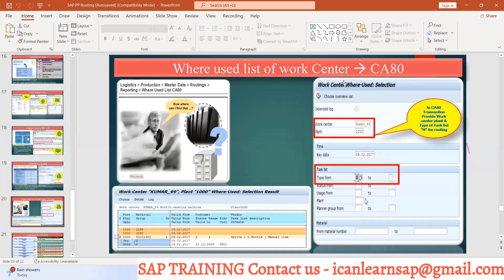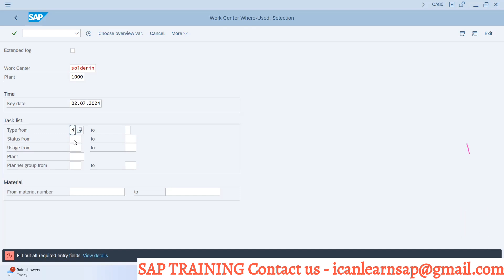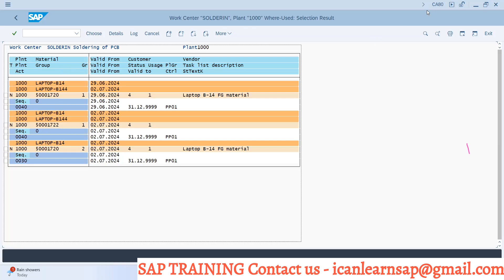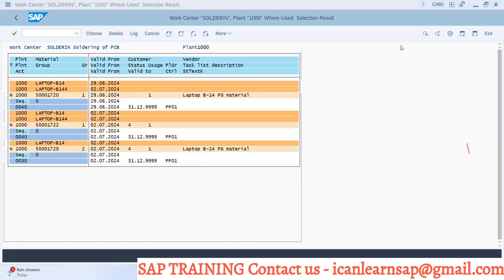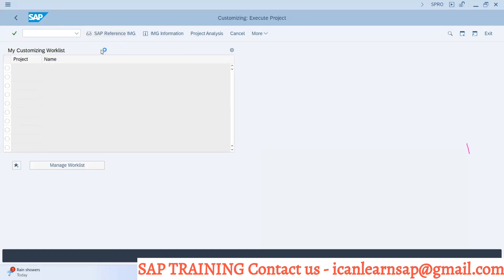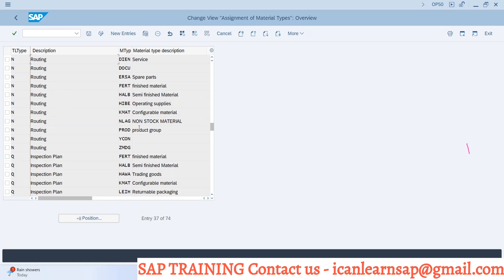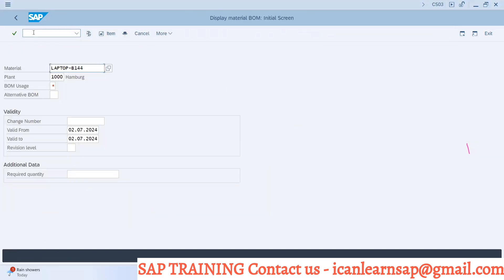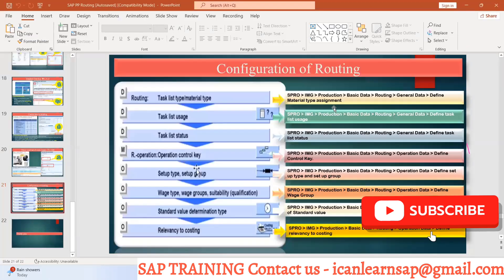Day 53 - how to find a work centre used in Routing | Report | CA80 | Work Centre where used list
Title - SAP PP Routing Report | CA80 | Work Centre where used list

About - Excited to share our latest training video on SAP PP Routing! Created by the renowned YouTube channel "I CAN LEARN SAP," this comprehensive tutorial dives deep into mastering SAP PP Routing. Whether you're a seasoned professional or just starting out, this video is packed with valuable insights and practical tips to enhance your skills. Don't miss out! Watch it now:

related title
routing
create routing
 sap routing
sap pp - configuration of routing
rate routing
super routing
routing in sap
sap pp - routing
sap mm - routing
change routing
routing in hana
sap costing
ca01 create routing
ca02 change routing
create routing in s reeap
costing sheet
sap mm - routing training
sap pp - routing structure
sap pp - routing integration
sap pp - sub operation in routing
ca01 - create routing from excel
costing